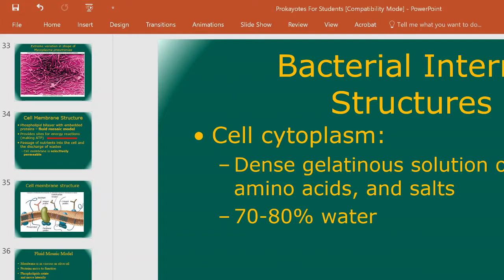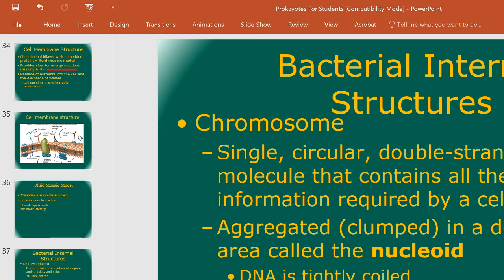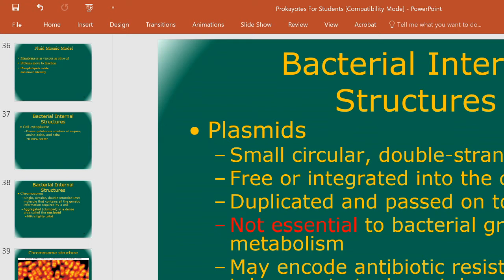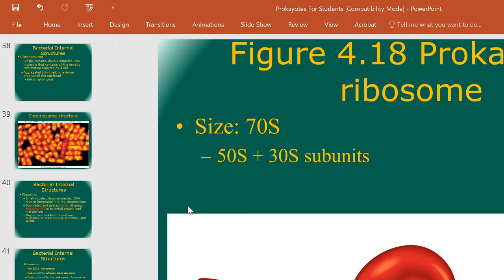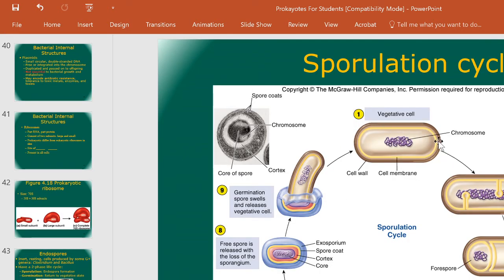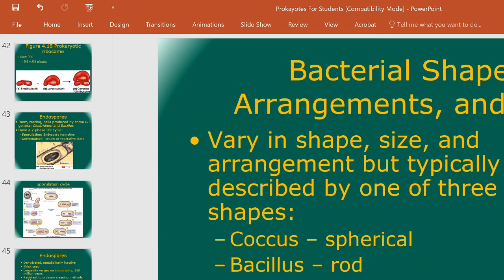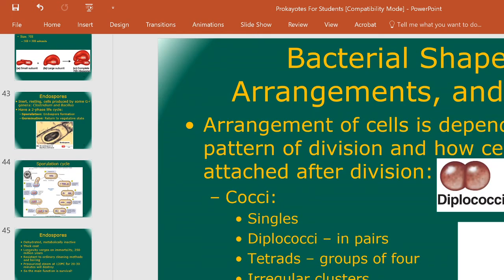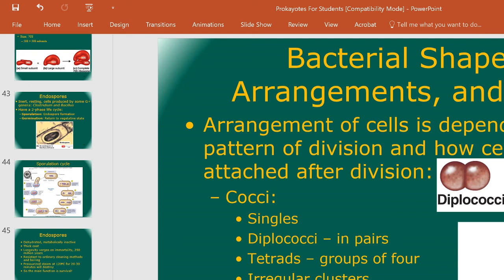Prokaryotes Part 2 of 2